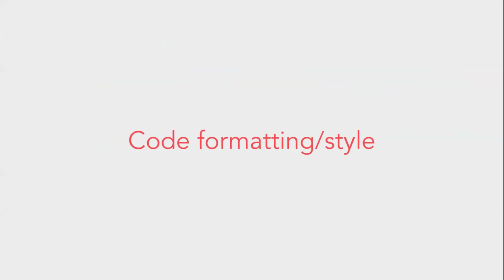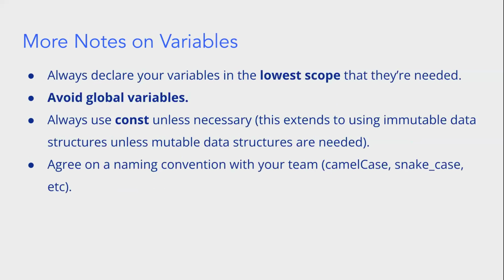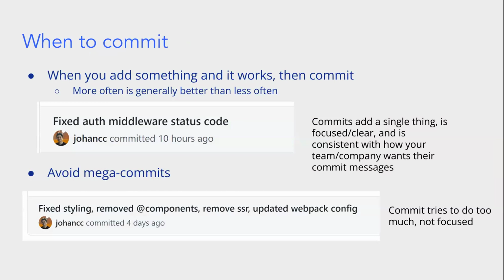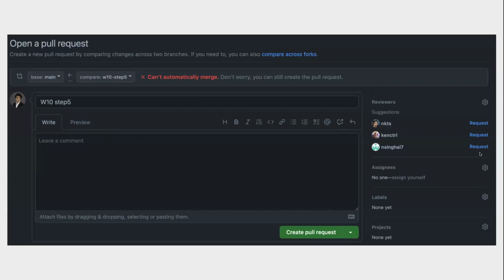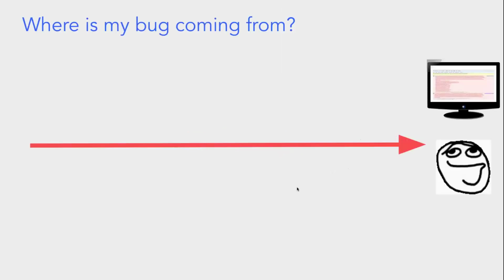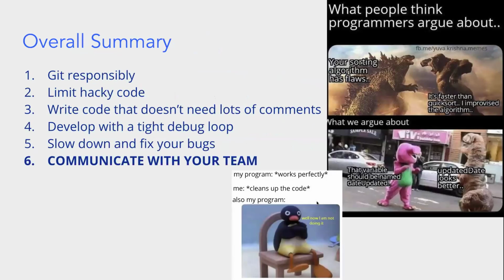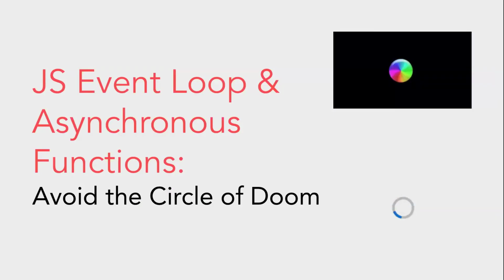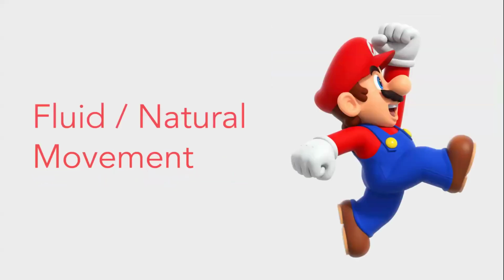IAP 2024 Day 8 - How to Code & Design Good